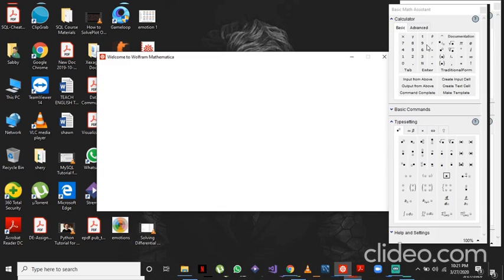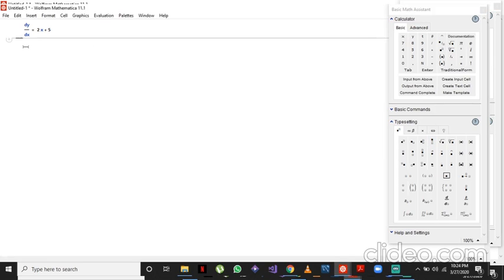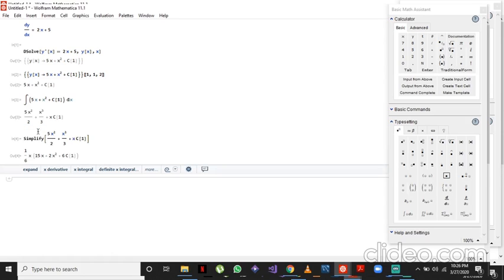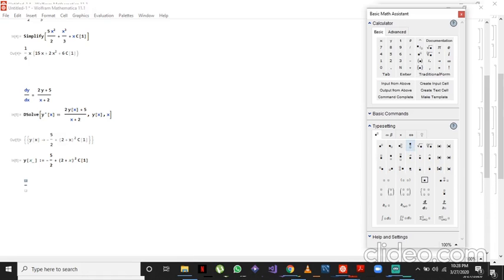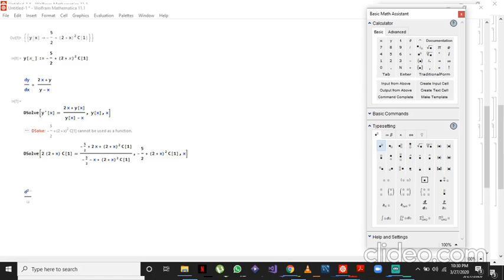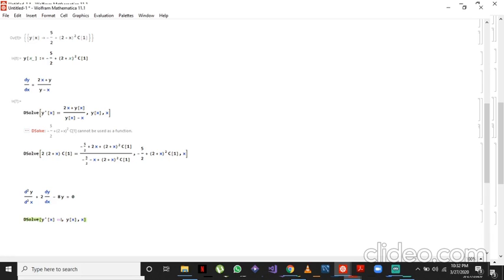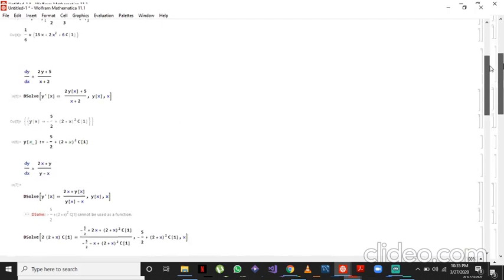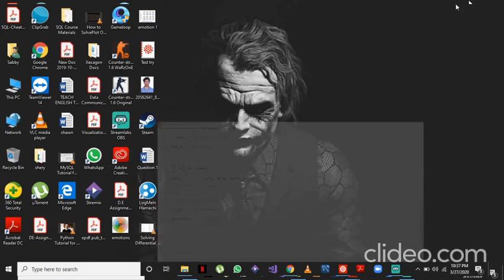Sebastian BSCS 4B 02 134182 047